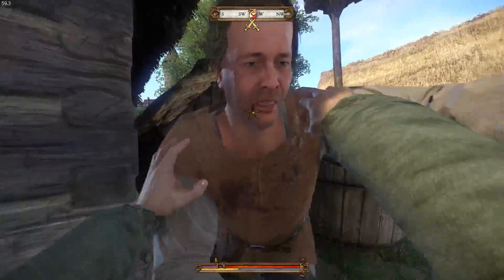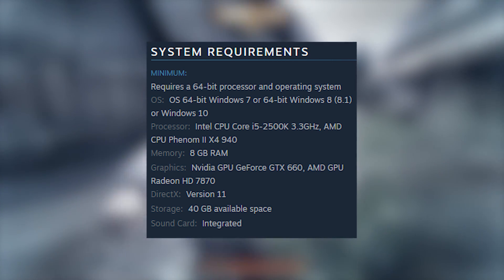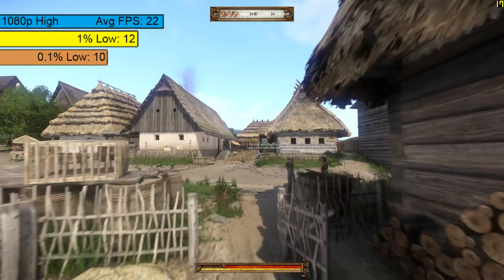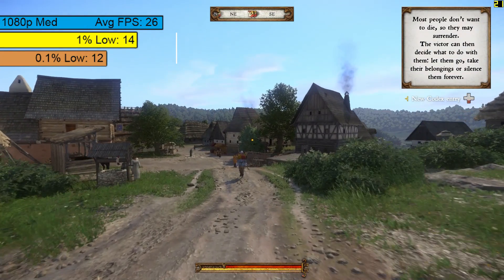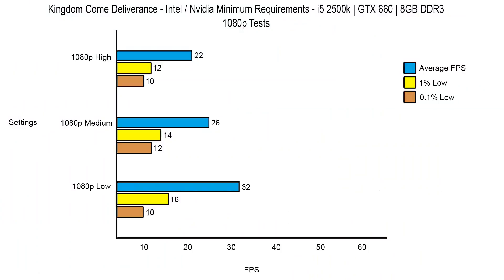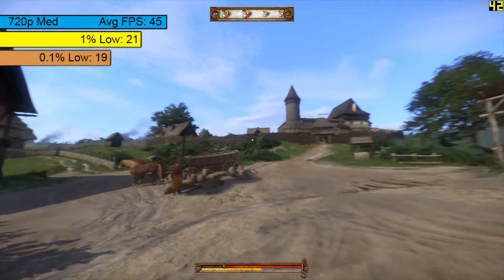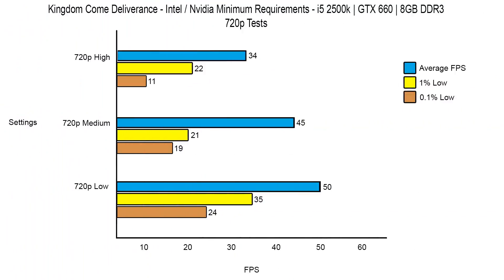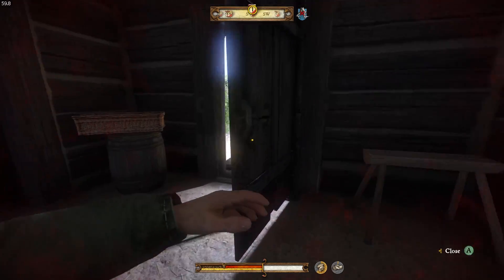Kingdom Come Deliverance Vs It's Own "Minimum System Requirements"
I've been looking forward to Kingdom Come Deliverance ever since I first heard about it years ago. When it released a couple of days ago, I bought it immediately and noticed that it had some performance issues even on my 1070. So, how would it perform on the developer stated minimum specs, I wondered? Well let's take a look at what you can expect.

Test Specs:
i5 2500k @ Stock
8GB DDR3
GTX 660 Palit 2GB Graphics Card
Corsair CX550